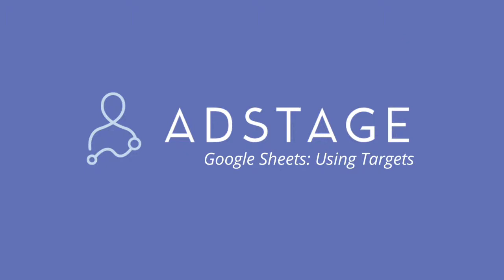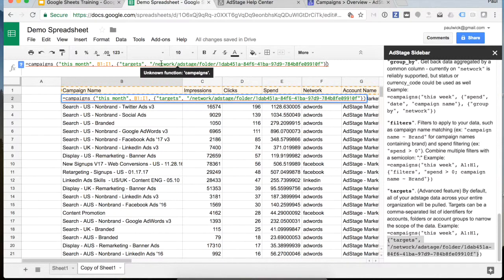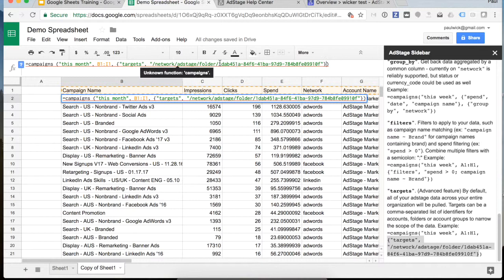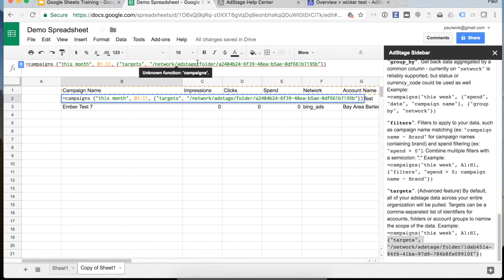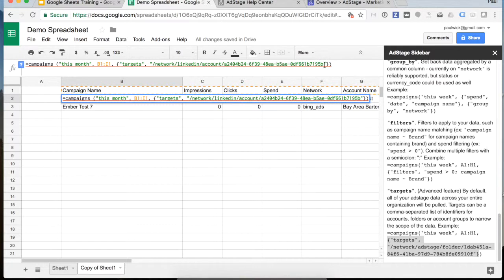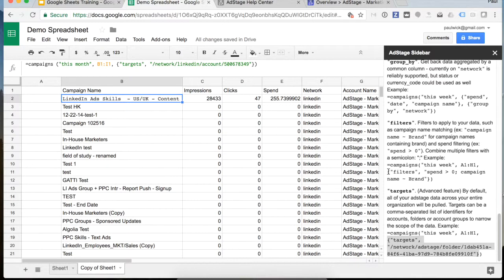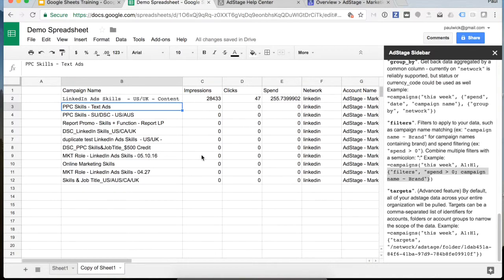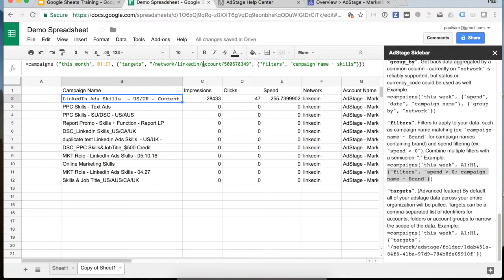AdStage Google Sheets Training - Targets